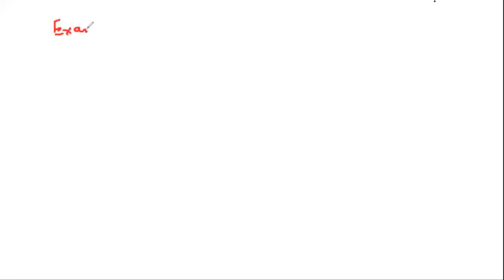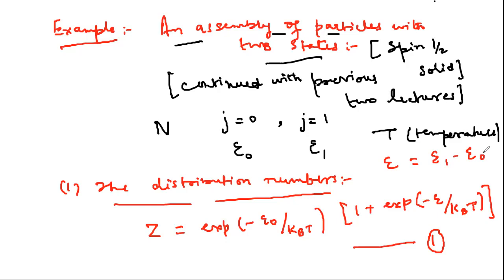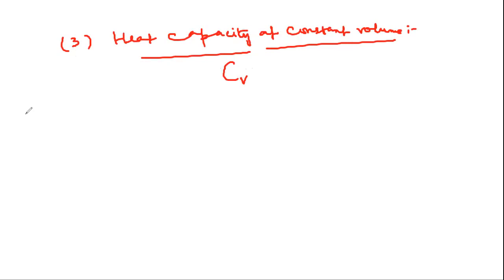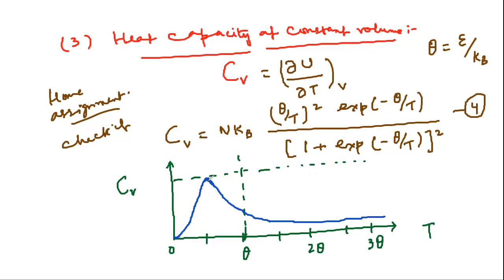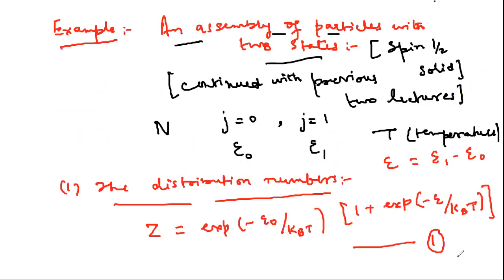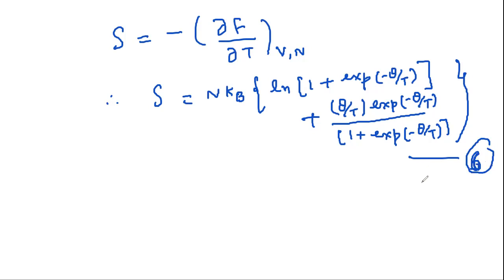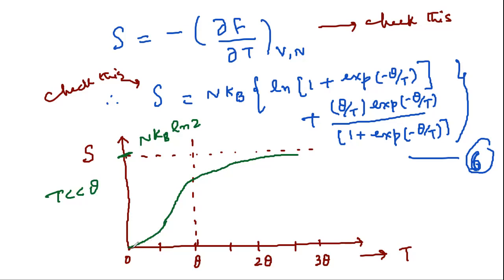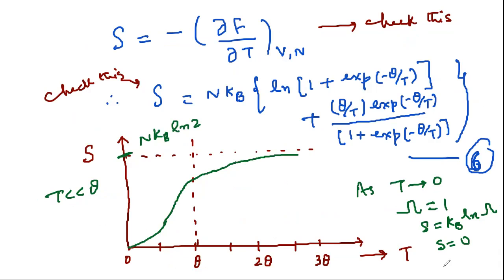Spin 1/2 Solid (Continued with Lecture 8).